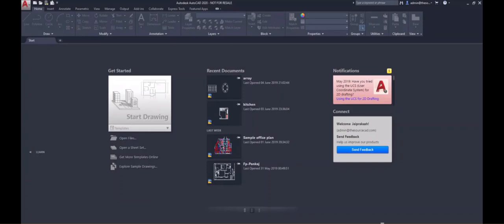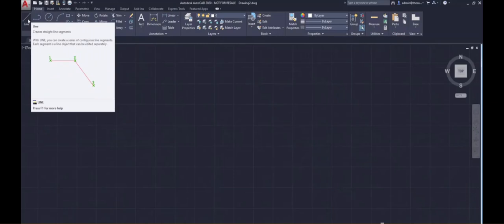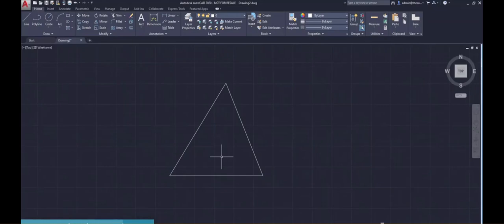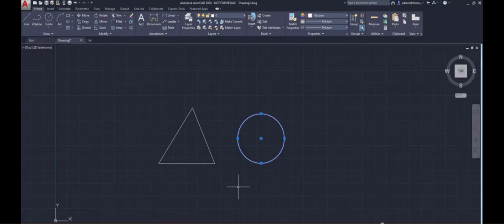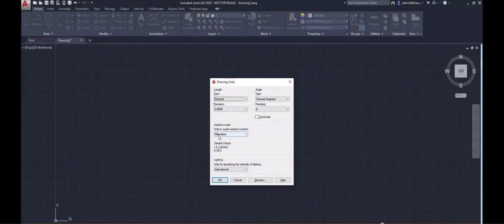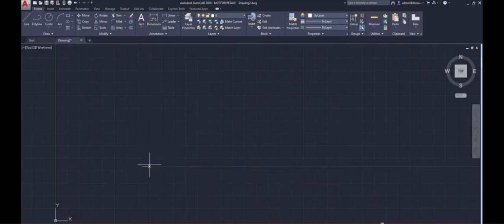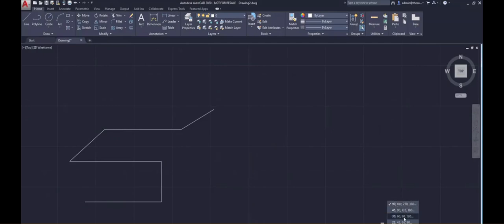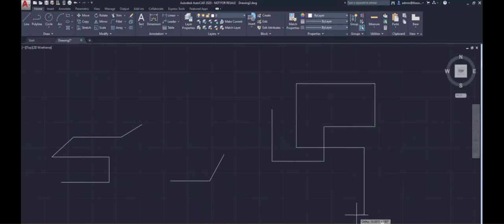FORM 1 BASIC AUTOCARD INTRO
AUTO CARD BEGINNERS